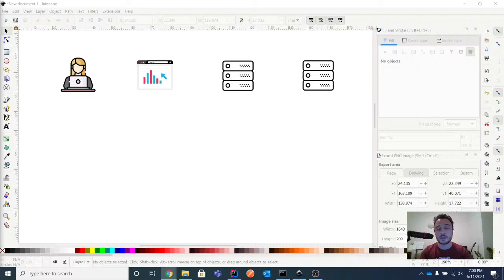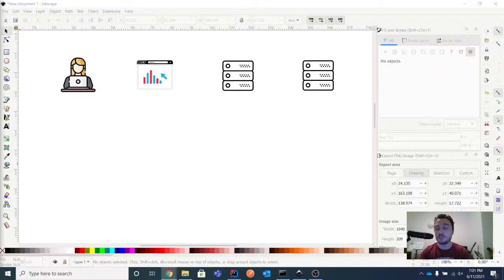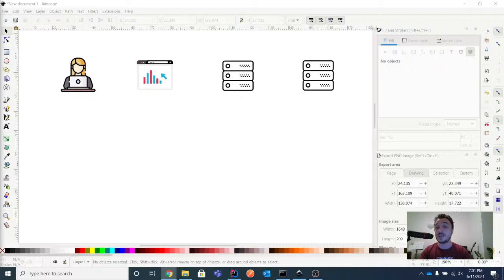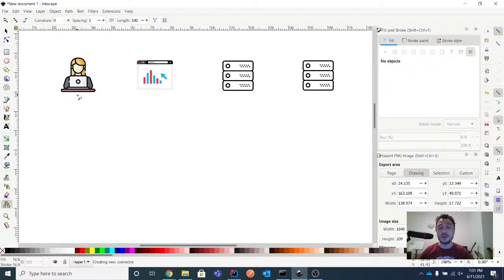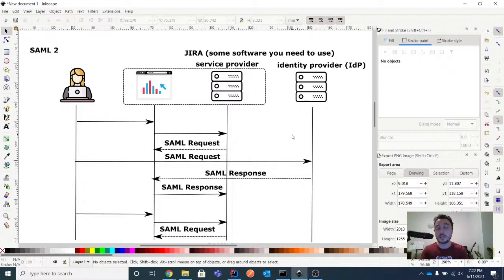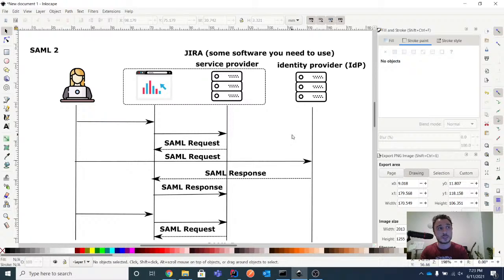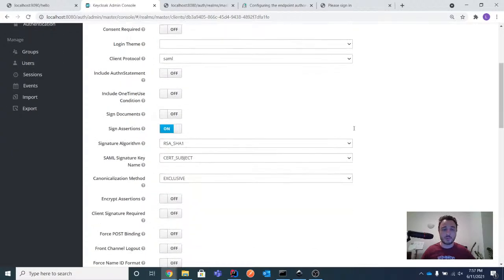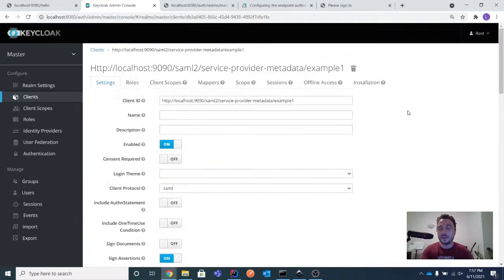Software Architecture Fundamentals - Episode 17 - SAML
Are you a software developer who wants to understand better software architectures? In this stream, we discuss all the needed software architecture basics you need to know.